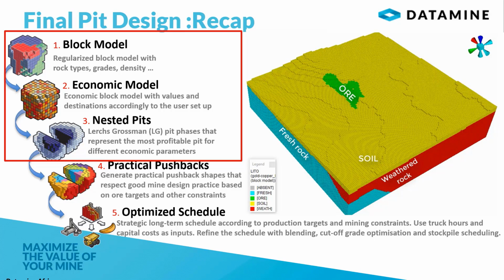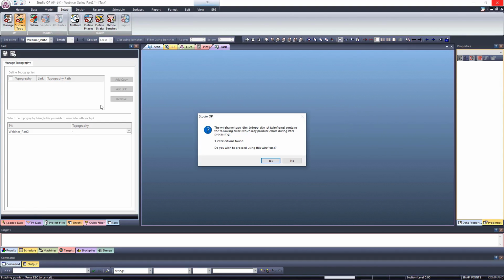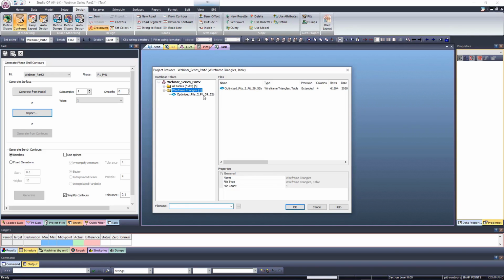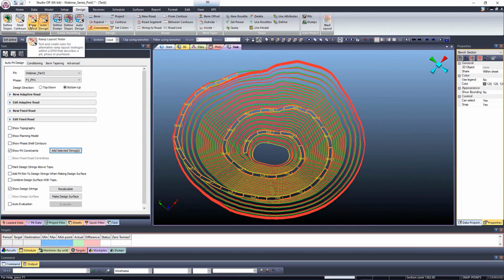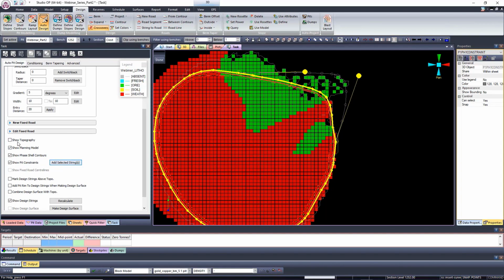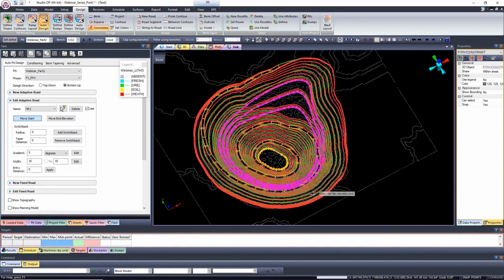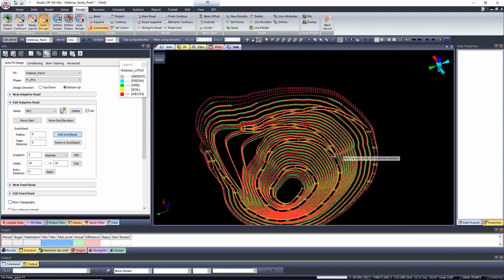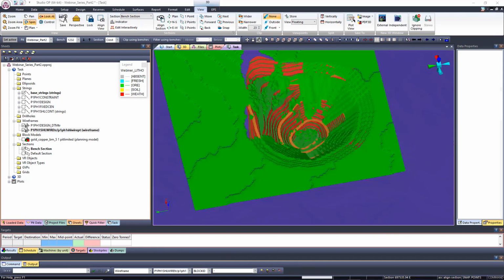OP Planning Webinar Series: Part 2 - Ultimate Pit Design Using Auto-design tool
The webinar will demonstrate how to rapidly create a practical pit design with the Auto-design tool on Studio OP, using the ultimate pit information from NPVScheduler